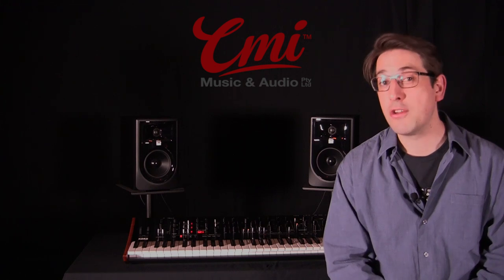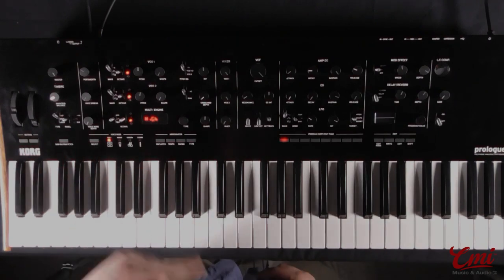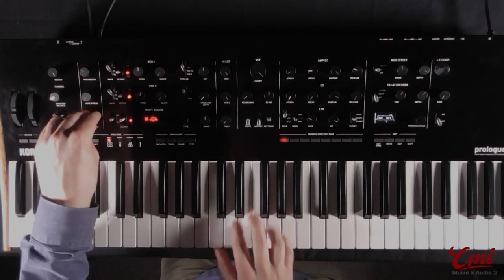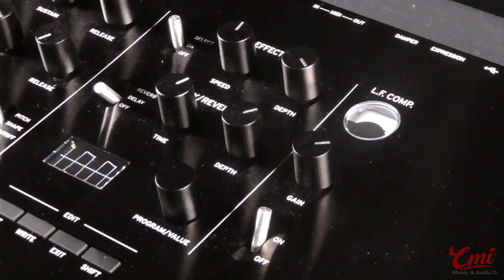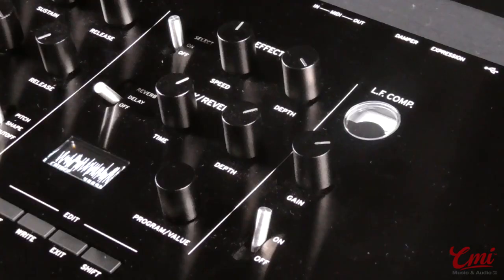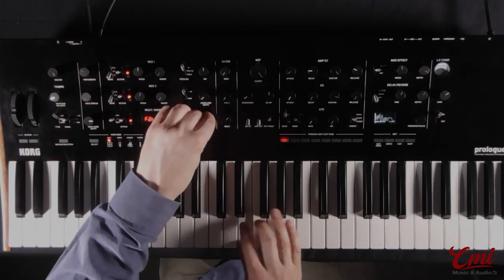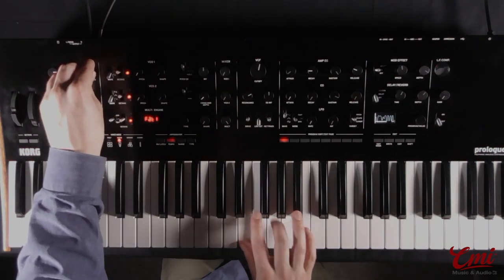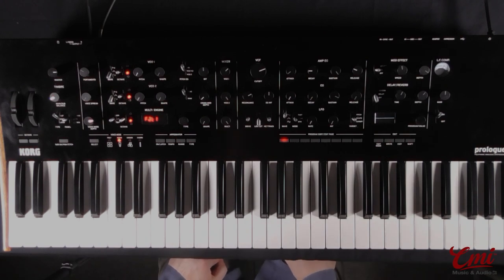KORG Prologue Oscillator Section: Build a Sound from Scratch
In this video, Tristan from KORG Australia focuses primarily on the oscillator section of the KORG prologue and shows a bit of what it's like to build a sound from scratch.